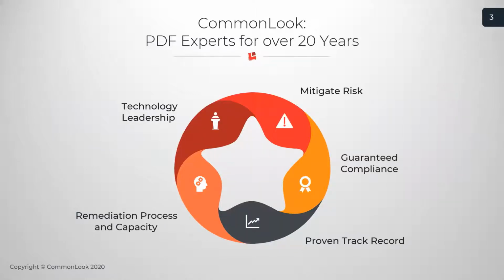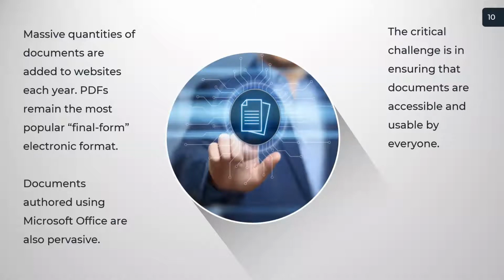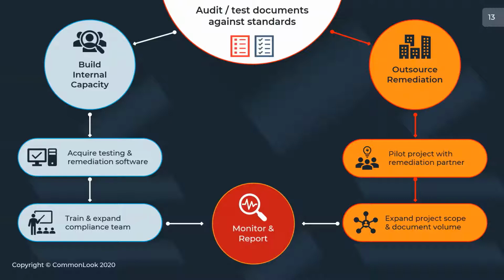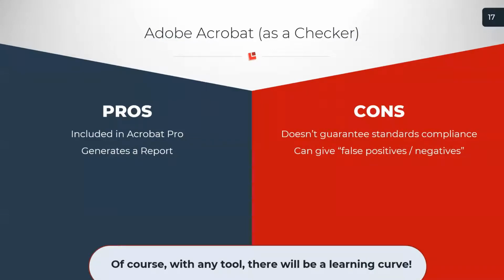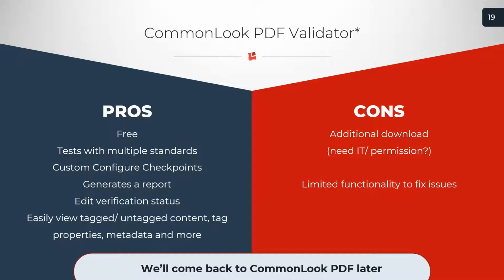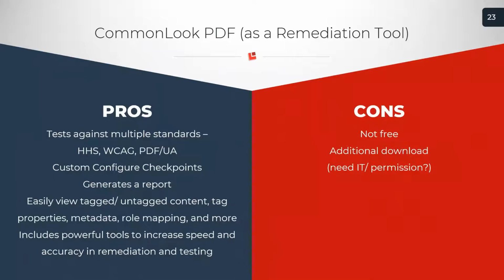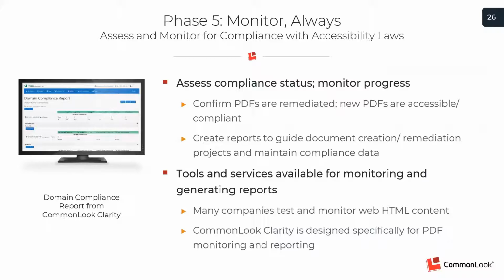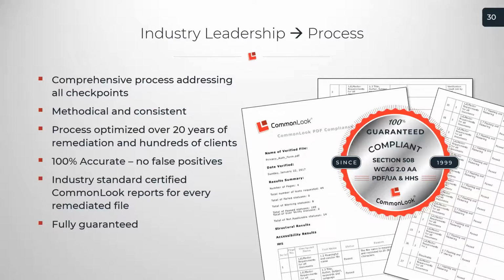Choosing Between Outsourced Remediation and Software Tools: What is Your Best Option?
Section 508 and the ADA mandates that PDF documents on your website must be accessible and standards-compliant to a minimum WCAG 2.0 AA. This webinar will discuss what this means for most organizations and the two options available to solve the problem.